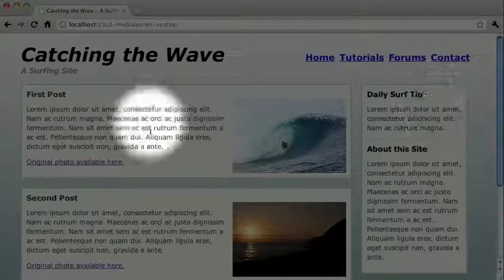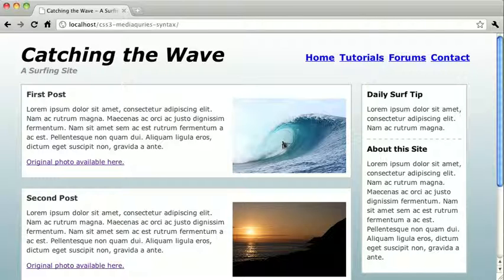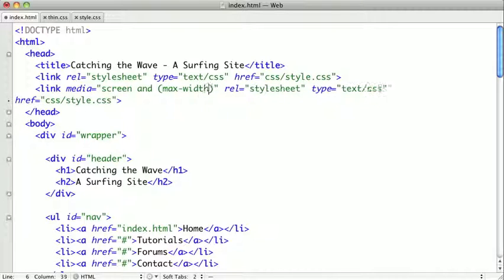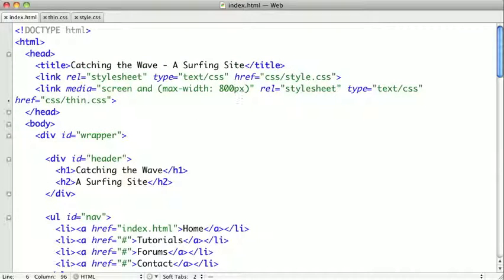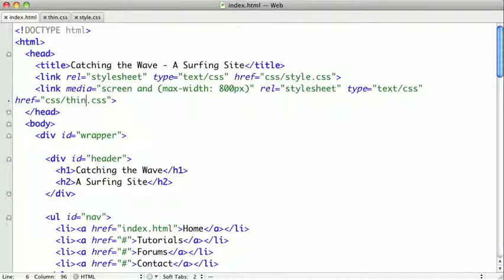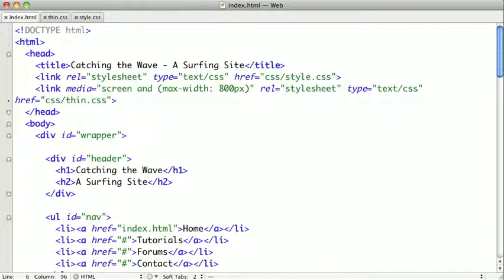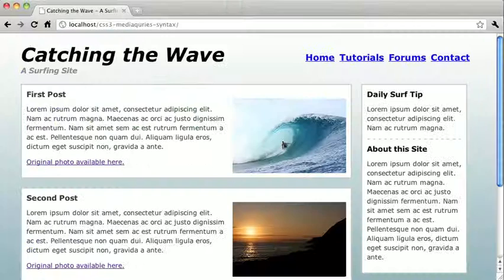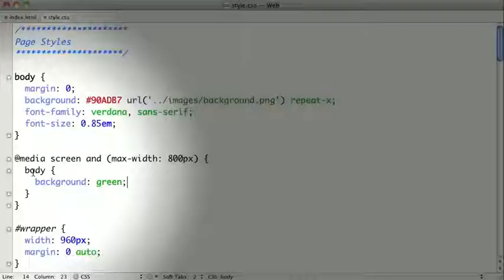CSS3 Tutorials - CSS3 Media Queries - Basic Syntax